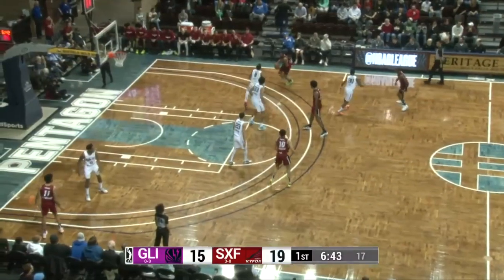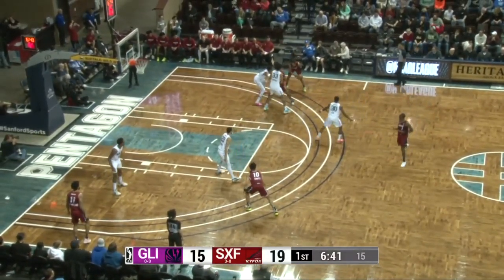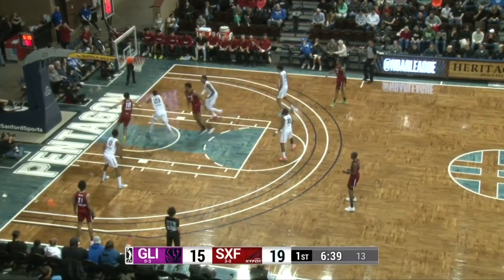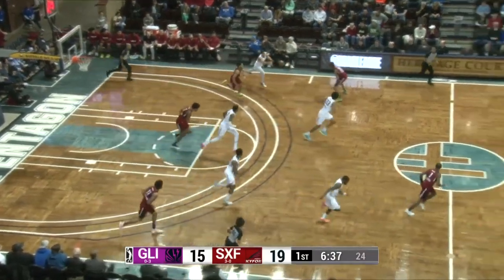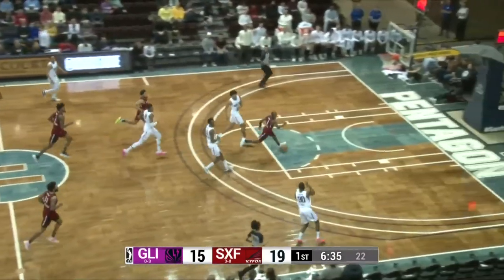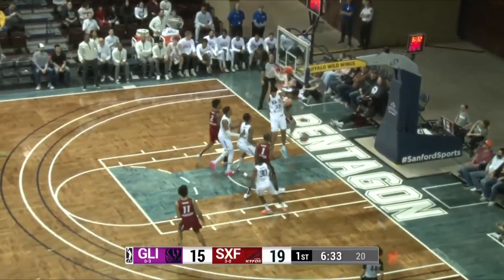¡El mejor partido de Izan Almansa con Ignite!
23 puntos, 5 rebotes y una gran superioridad.Los destellos de Izan Almansa. Es gratis